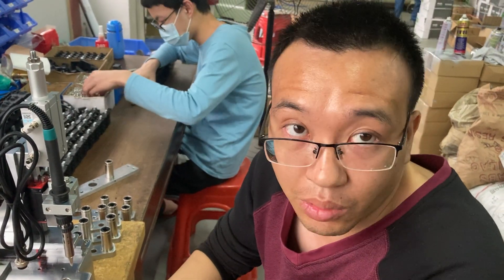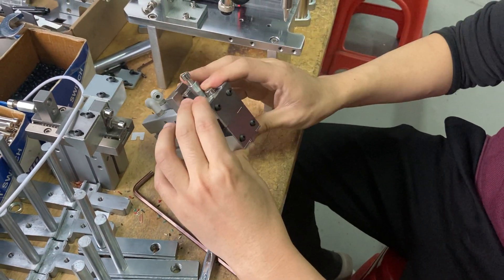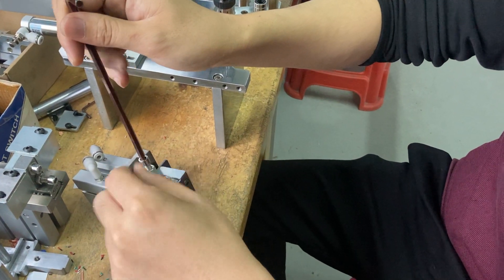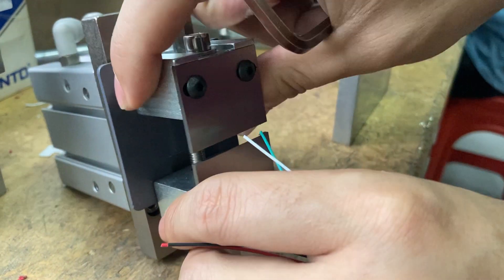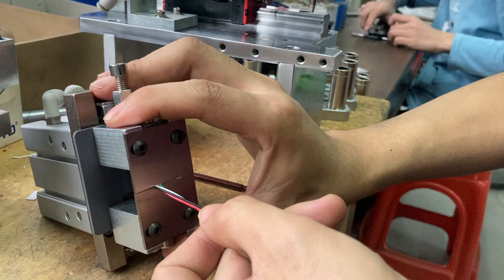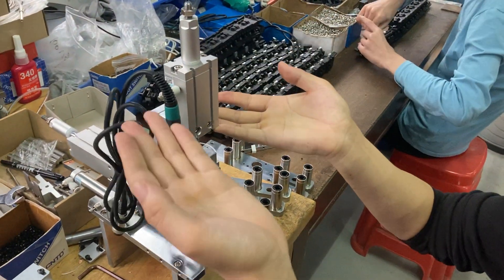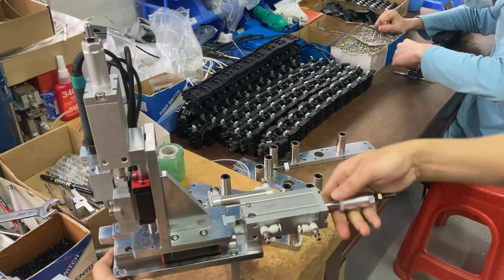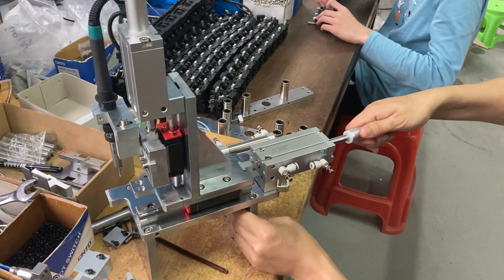How to adjust usb cable soldering machine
Air cylinder theory